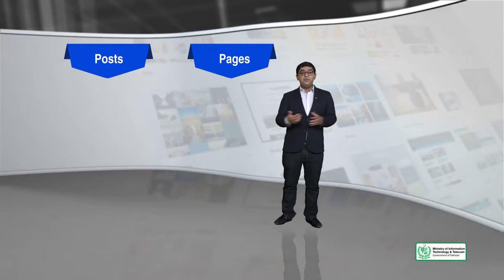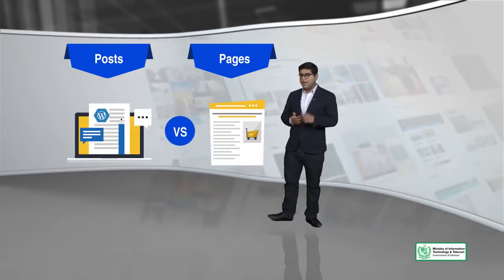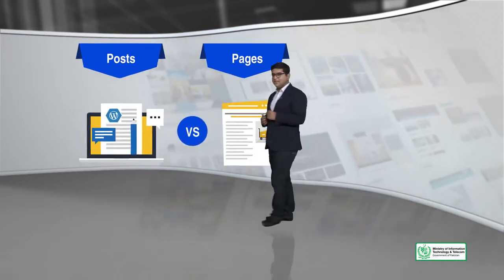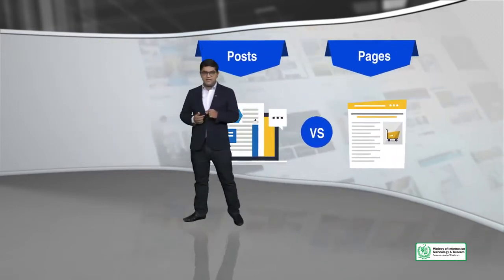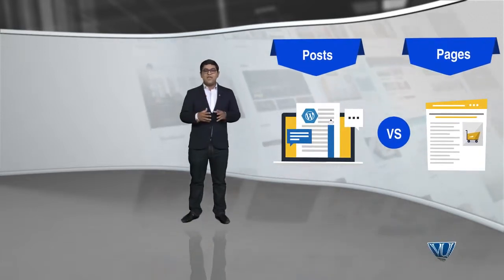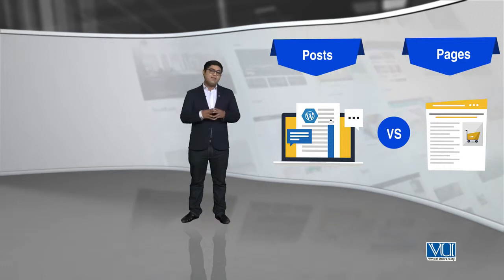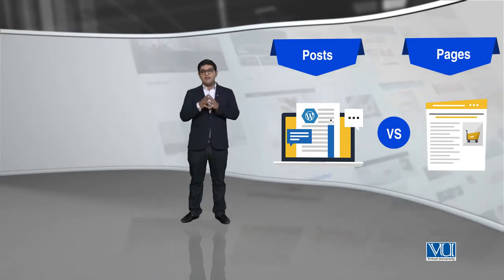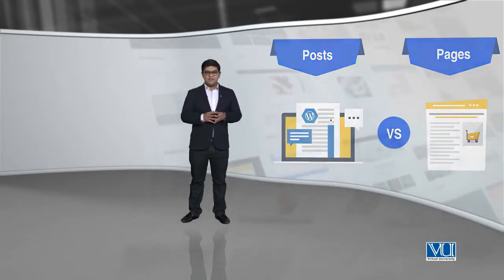Topic 115 WordPress in Urdu Hindi by DigiSkills Recap What have you learned so far about WordPress